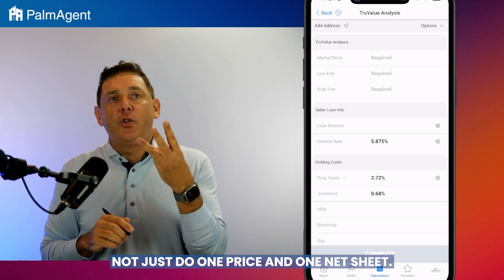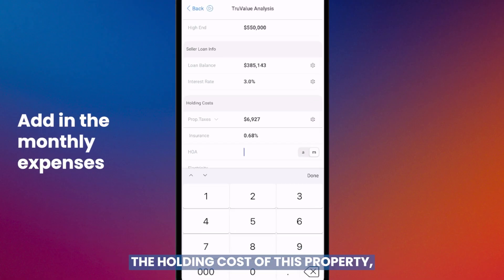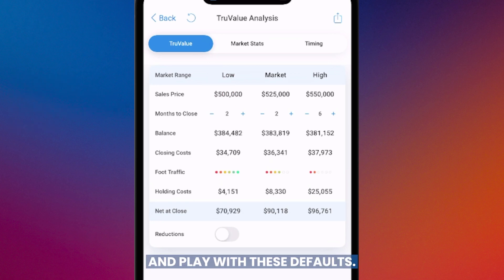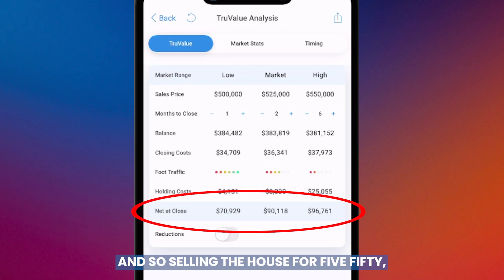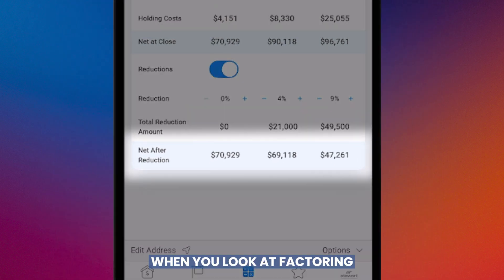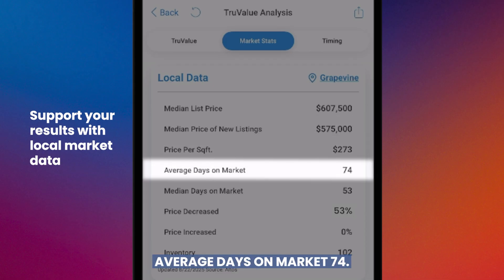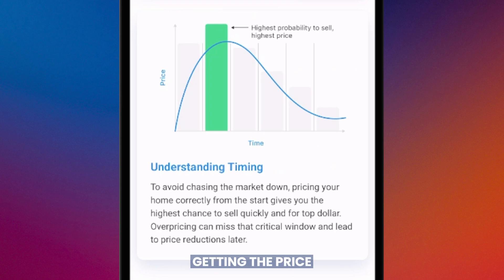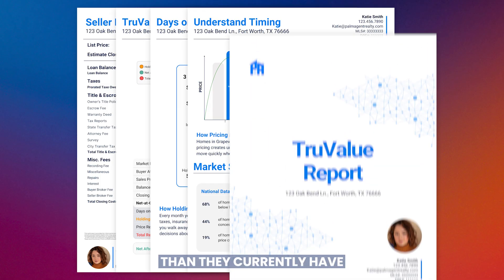TruValue Tutorial - How To Guide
Unlock the full potential of the TruValue Calculator with this quick 5-minute guide! 🚀

We’ll walk you through how to use this powerful tool to compare pricing strategies, highlight holding costs, and give your clients a clearer picture of their options in today’s market.

Whether you’re a realtor looking to bring more value to client conversations or a title professional wanting to stay ahead, this tutorial will show you exactly how TruValue helps turn pricing objections into closing opportunities.